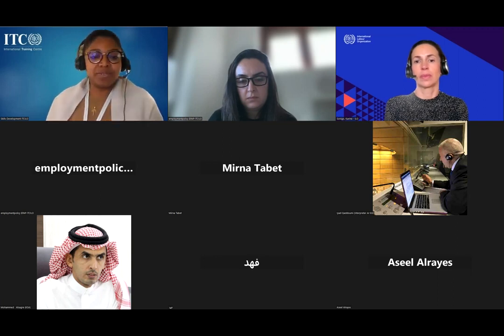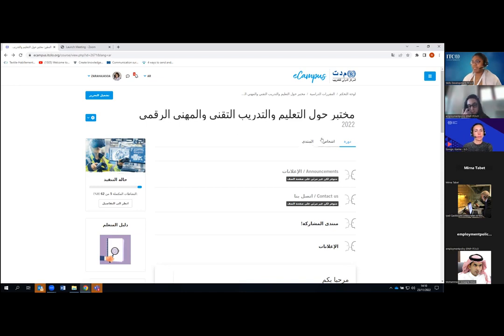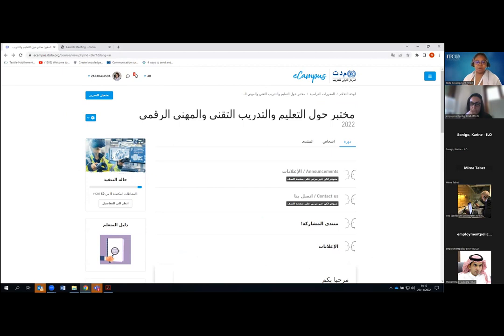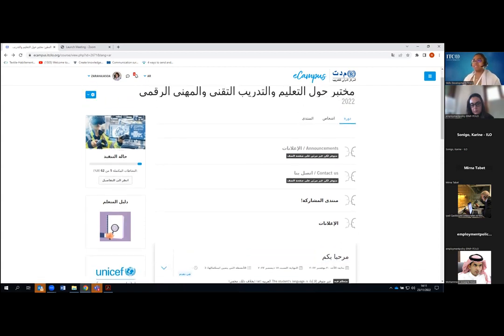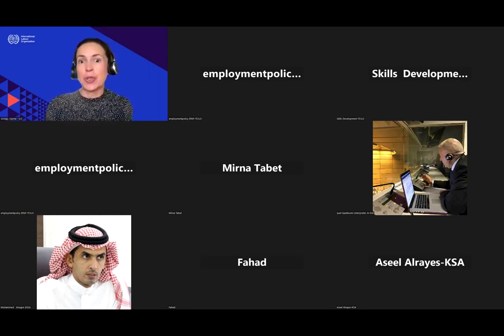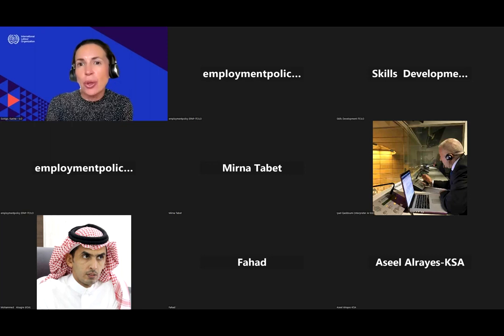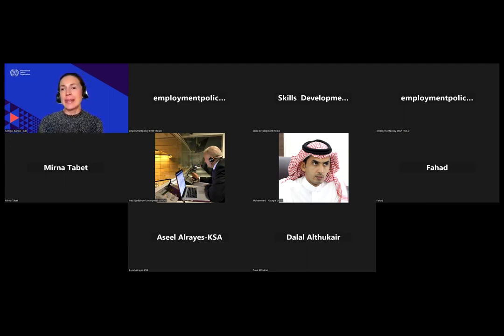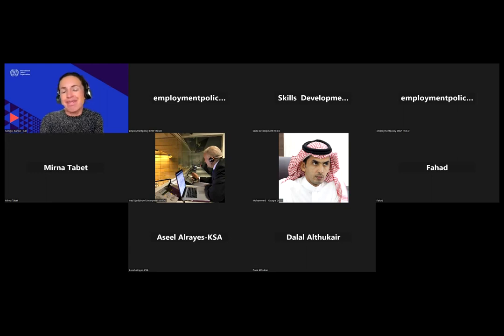Webinar1 ENGLISH : E Learning Lab on Digital TVET & future skills.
Introduction to e-learning and Peer to Peer learning
Partnership building through promotion of technical cooperation & capacity building of constituents using a SSTC approach: A South-South Perspective